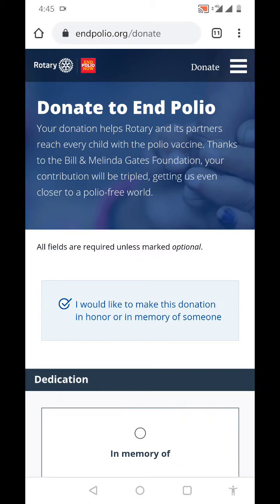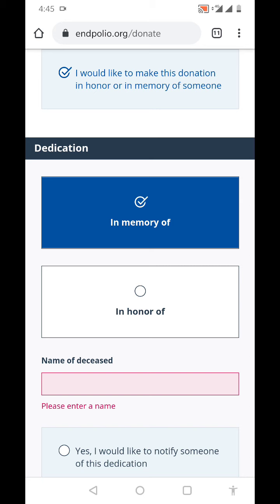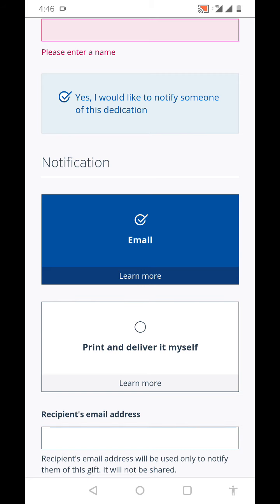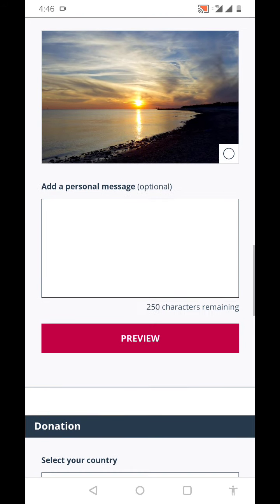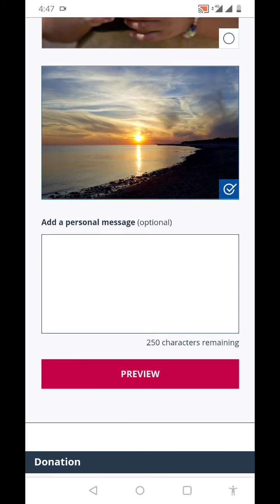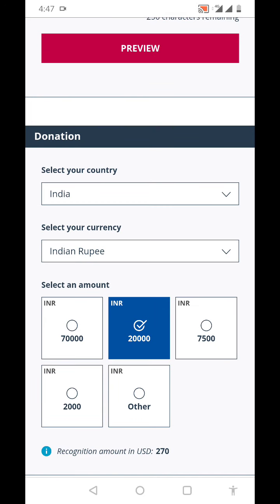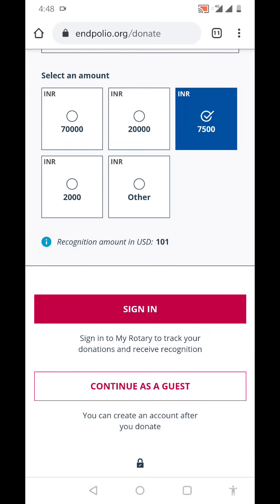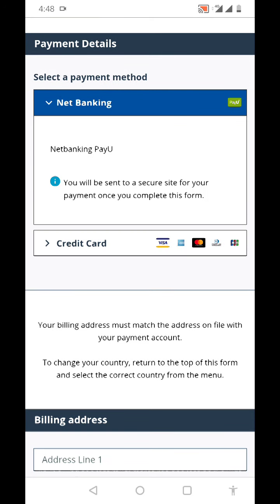how to donate to end polio.org